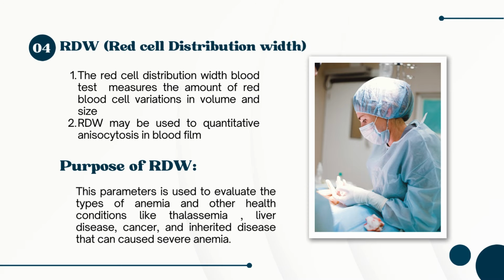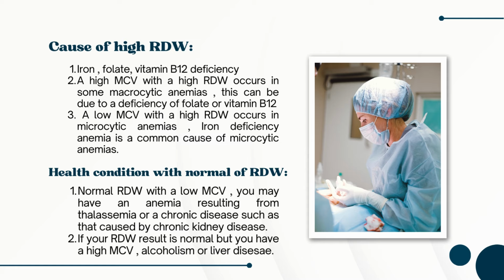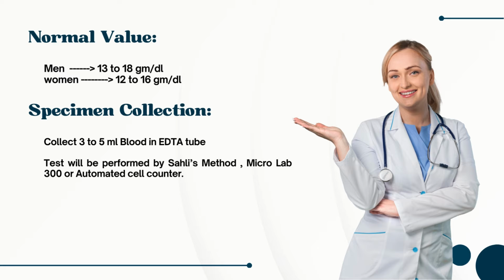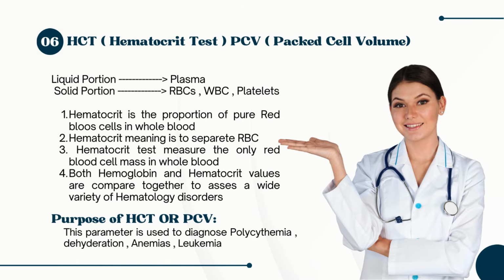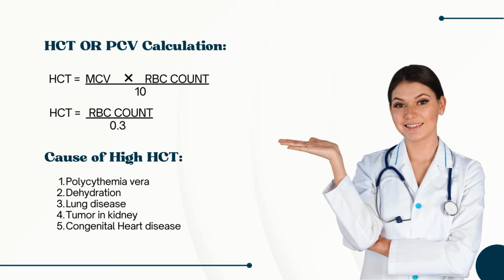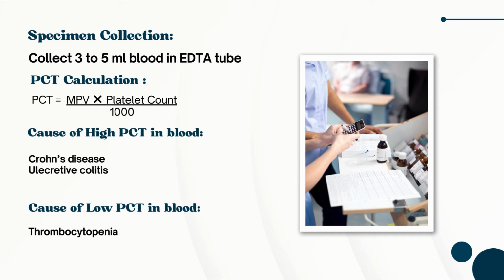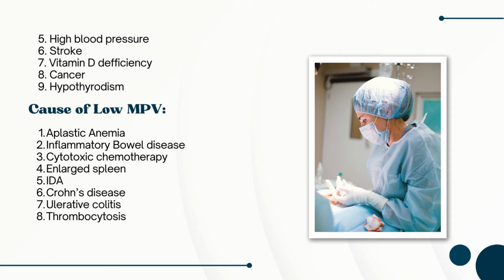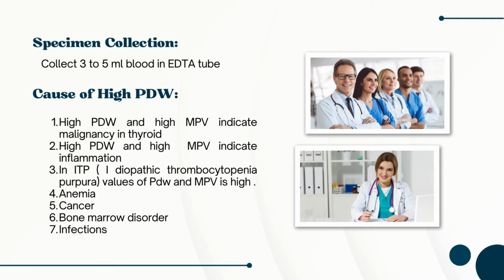Blood Indices ( RDW, HB ,HCT/PCV, PCT, MPV, PWD) PART 02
Complete blood count or CBC test normal range – this video lecture is going to explain about the normal range of cbc test. This video will clear your doubts about the Complete blood count or CBC test normal range. So, if your doctor prescribed you to do a cbc test, watch this video to get to know about the normal range of cbc test. Knowing cbc test normal value is very important in order to prevent yourself from catching diseases in near future.

 UCKRg085ismwEPfA4yGECnSQ